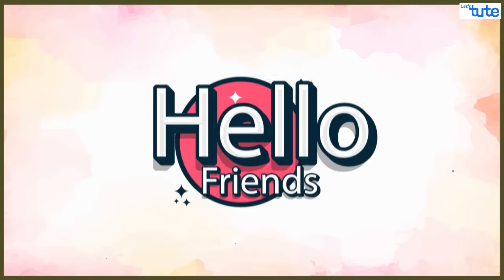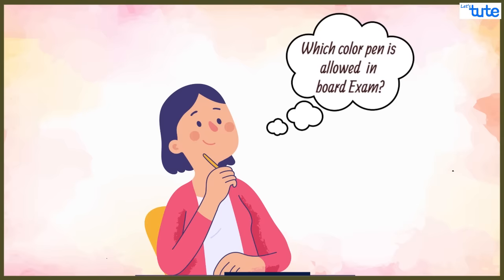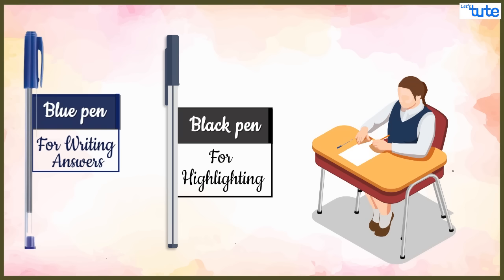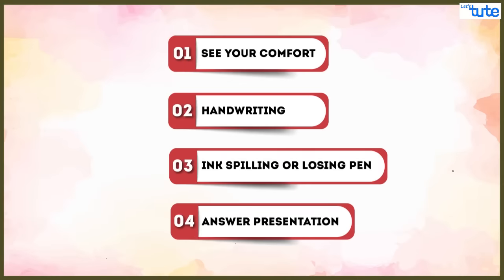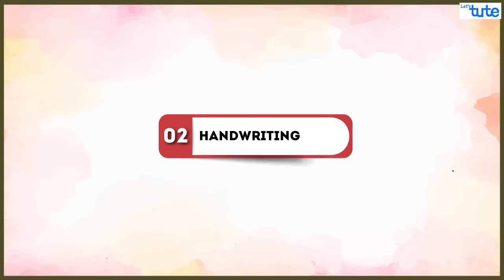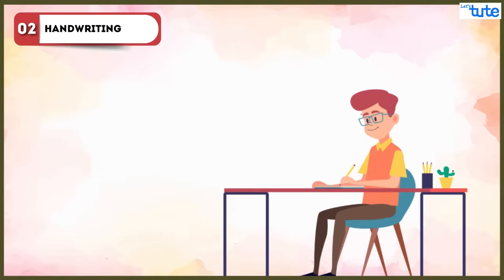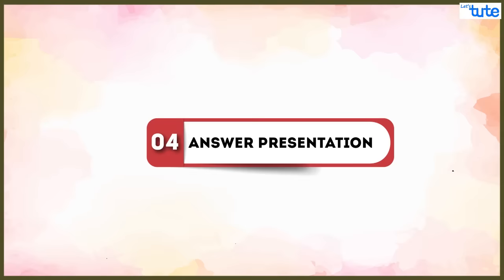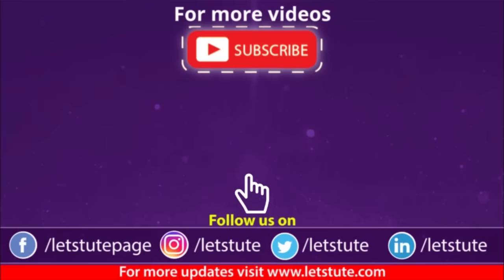Which Pen to use in Exams? | Best Pens for Exams | Letstute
Hey Guys,
In this video, we have included some Tips on which Pens to use in your upcoming Board Exams 2021.

In this video, we shared some interesting tips on "Best Pens to use in your Exams” that will help you to improve your Handwriting and score good marks in your Exams.

This Video covers the following 4 Tips that you should consider before choosing the Correct Pen:
1. See your Comfort
2. Handwriting
3. Ink Spilling or Losing Pen
4. Answer Presentation

So here we have come up with some Amazing tips on Which Pens to use in your Board Exams?
We hope you liked this Session on “Best Pens for Exams”

Equipment:

1: Green Backdrop Background YouTube Video Shooting
2: DIGITEK® (DTR 550LW) (170 CM) Tripod For DSLR, Camera
3: Godox SB-UBW Series Octa (SB-UBW120 47'') lights
4: Cellphones TriPod t Adapter For Mobile Phone
5: Aerial Acoustic Foam
6: Travel Adapter
7: AmazonBasics Camera Lens Protective Pouches - Water Resistant
8: AmazonBasics Backpack for Cameras and Accessories

Accessories:

1: SanDisk 128GB SD Card - SDSDXXY-128G-GN4IN
2: SanDisk 128GB Extreme Pro SDXC UHS-I Card - C10, U3, V30, 4K
3: Canon EF-S 24mm f/2.8 STM Lens
4: Spe Tulip 58Mm Flower Lens Hood (Black) For Canon Eos
5: Graphic Tablet
6: Microphone with 20ft Audio Cable
7: Headphones for Home & Recording studio
8: Studio Condenser Microphone

Software:

1: Effects and Cinema 4D Lite: 3D Motion Graphics Using CINEWARE
2: Adobe Photoshop CC for Photographers 2018 Paperback